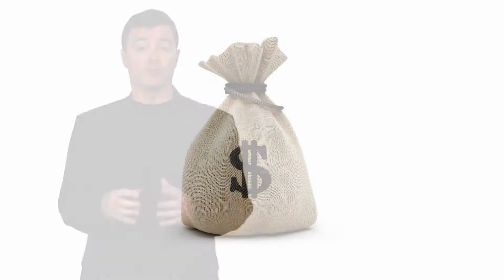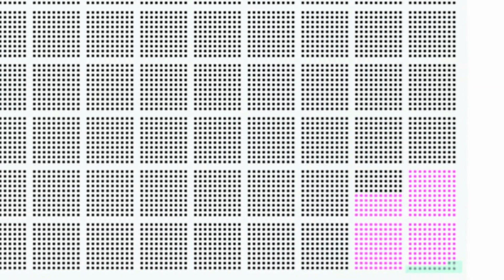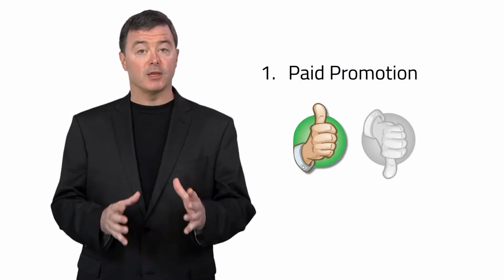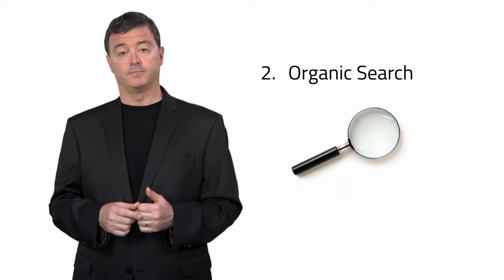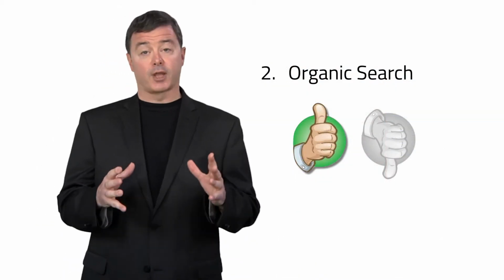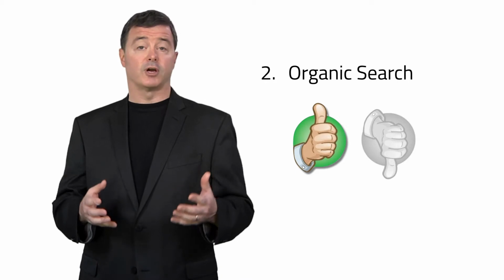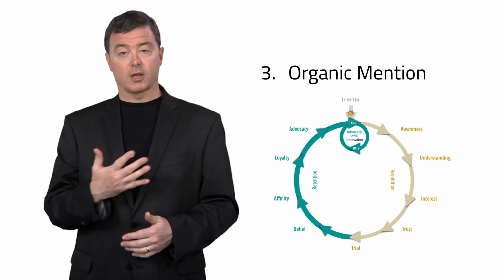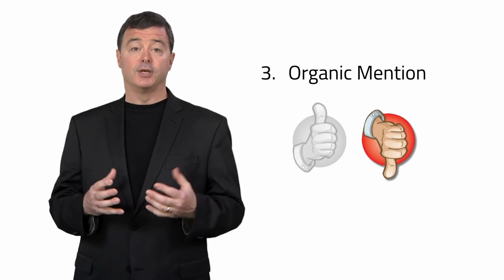Awareness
With over a trillion pages indexed by Google the odds of your site getting found by the right prospect are astronomically stacked against you. If you’d like to increase those odds, stay tuned because today we’re going to explore the pros and cons of the different tactics you can use to get your brand found online. Sean’s objective is to help you achieve a more balanced approach so that you can develop a sustainable awareness-building program for your brand.

Shot for Lund University School of Economics and Management Masters Course in Internet Marketing, Brand and Consumers